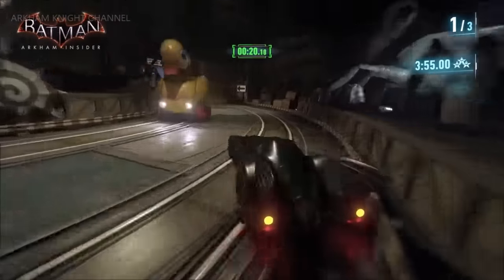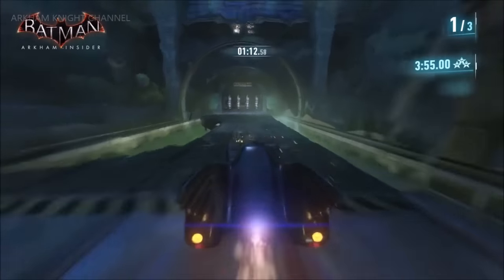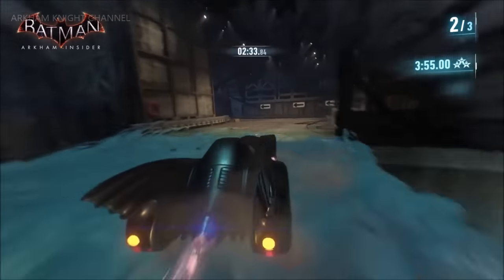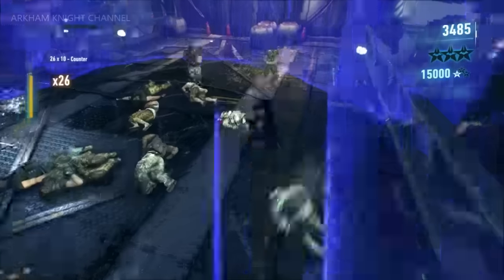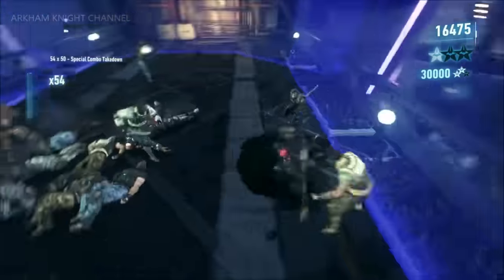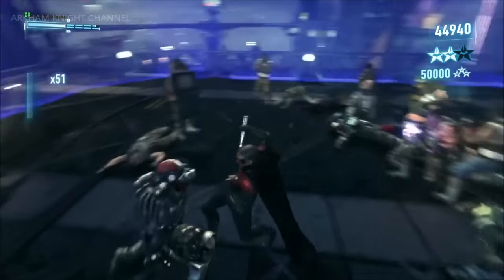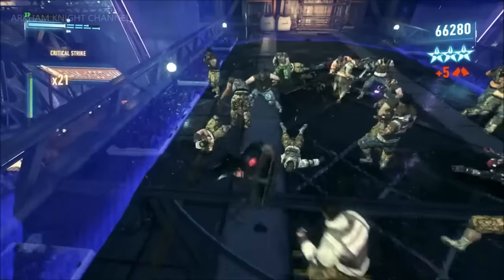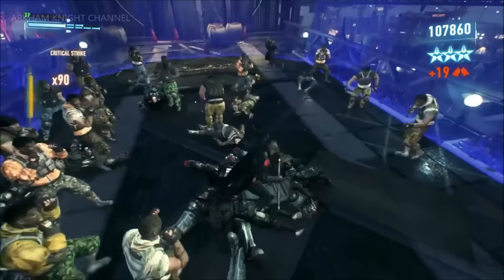Batman: Arkham Insider #7 – 'Back to 1989'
Arkham Insider is back! In this episode Rocksteady takes a deep dive into August's DLC drop, out next week for season pass holders. Check it out for an exclusive first look at the 1989 Batmobile and Batman skin, and make sure to post your Teen Titans scores on the Twitter hashtag BeatHarry.

Batman: Arkham Knight brings the award-winning Arkham trilogy from Rocksteady Studios to its epic conclusion. Developed exclusively for New-Gen platforms, Batman: Arkham Knight introduces Rocksteady's uniquely designed version of the Batmobile. The highly anticipated addition of this legendary vehicle, combined with the acclaimed gameplay of the Arkham series, offers gamers the ultimate and complete Batman experience as they tear through the streets and soar across the skyline of the entirety of Gotham City. In this explosive finale, Batman faces the ultimate threat against the city that he is sworn to protect, as Scarecrow returns to unite the super criminals of Gotham and destroy the Batman forever.
Official release date: 06/23/15

FEATURES:

● "Be The Batman" -- Live the complete Batman experience as the Dark Knight enters the concluding chapter of Rocksteady's Arkham trilogy. Players will become The World's Greatest Detective like never before with the introduction of the Batmobile and enhancements to signature features such as FreeFlow Combat, stealth, forensics and navigation.
● Introducing the Batmobile -- The Batmobile is brought to life with a completely new and original design featuring a distinct visual appearance and a full range of on-board high-tech gadgetry. Designed to be fully drivable throughout the game world and capable of transformation from high speed pursuit mode to military grade battle mode, this legendary vehicle sits at the heart of the game's design and allows players to tear through the streets at incredible speeds in pursuit of Gotham City's most dangerous villains. This iconic vehicle also augments Batman's abilities in every respect, from navigation and forensics to combat and puzzle solving creating a genuine and seamless sense of the union of man and machine.
● The Epic Conclusion to Rocksteady's Arkham Trilogy -- Batman: Arkham Knight brings all-out war to Gotham City. The hit-and-run skirmishes of Batman: Arkham Asylum, which escalated into the devastating conspiracy against the inmates in Batman: Arkham City, culminates in the ultimate showdown for the future of Gotham. At the mercy of Scarecrow, the fate of the city hangs in the balance as he is joined by the Arkham Knight, a completely new and original character in the Batman universe, as well as a huge roster of other infamous villains including Harley Quinn, The Penguin, Two-Face and the Riddler.
● Explore the entirety of Gotham City -- For the first time, players have the opportunity to explore all of Gotham City in a completely open and free-roaming game world. More than five times that of Batman: Arkham City, Gotham City has been brought to life with the same level of intimate, hand-crafted attention to detail for which the Arkham games are known.
● Most Wanted Side Missions -- Players can fully immerse themselves in the chaos that is erupting in the streets of Gotham. Encounters with high-profile criminal masterminds are guaranteed while also offering gamers the opportunity to focus on and takedown individual villains or pursue the core narrative path.
● New Combat and Gadget Features -- Gamers have at their disposal more combat moves and high-tech gadgetry than ever before. The new 'gadgets while gliding' ability allows Batman to deploy gadgets such as batarangs, the grapnel gun or the line launcher mid-glide while Batman's utility belt is once again upgraded to include all new gadgets that expand his range of forensic investigation, stealth incursion and combat skills.

This is a channel mainly focused on providing the Arkham fans with all the latest news, official trailers, and gameplay videos about the Arkham games.